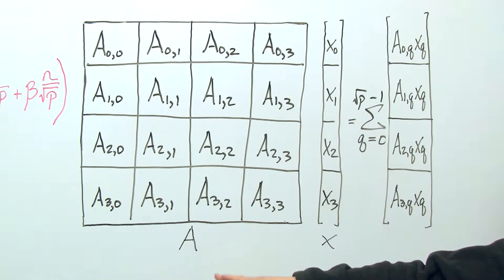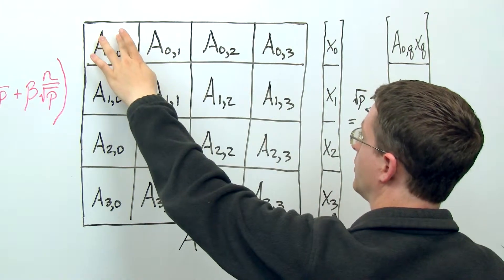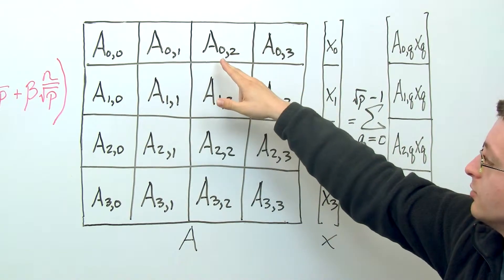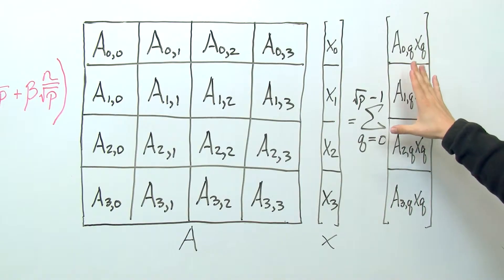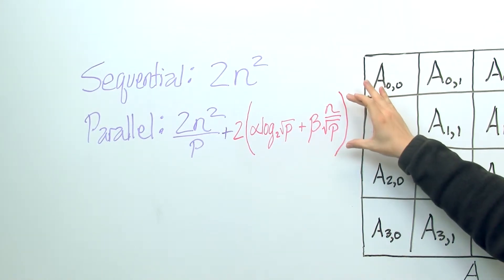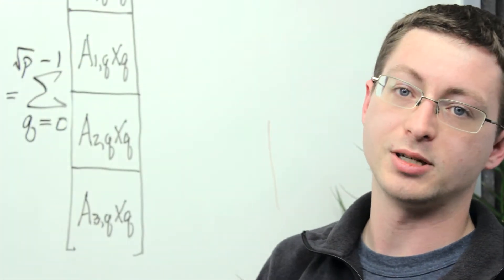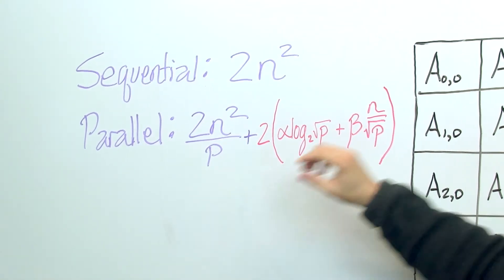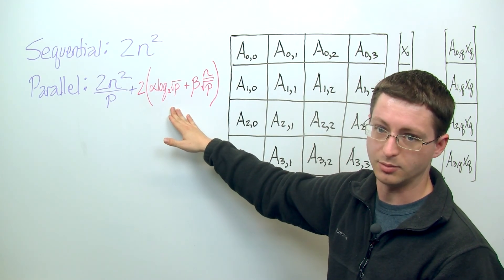MPI Dense Matrix Vectors 3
Jack Presents.  Recorded 4-11-13.